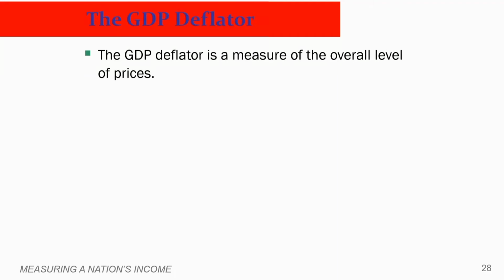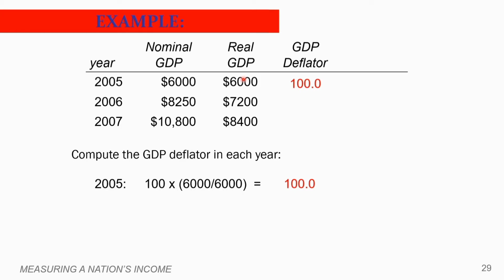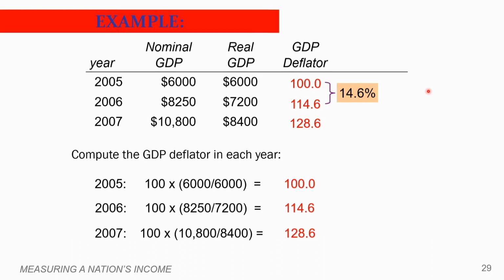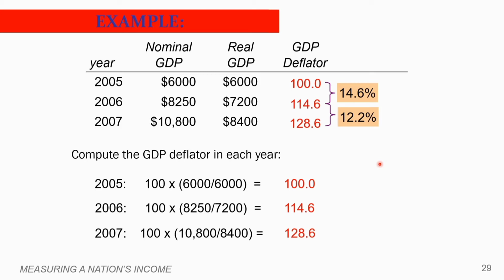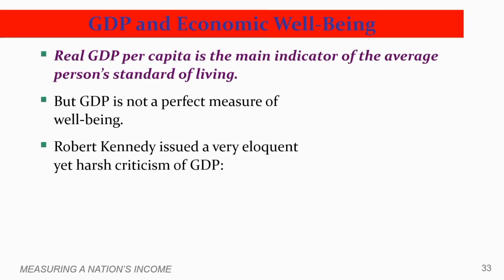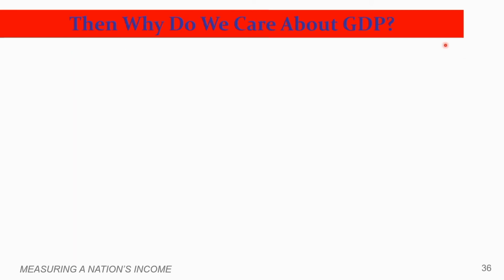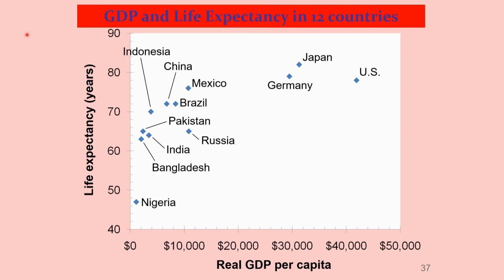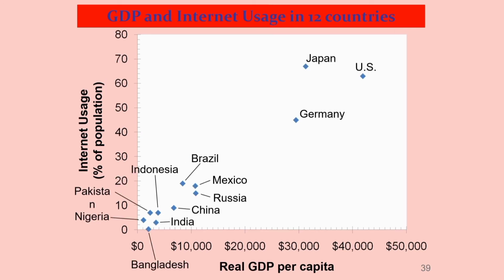The GDP Deflator: Calculations and Examples